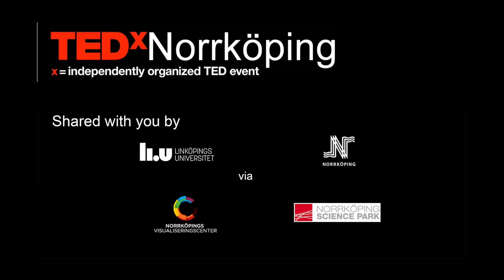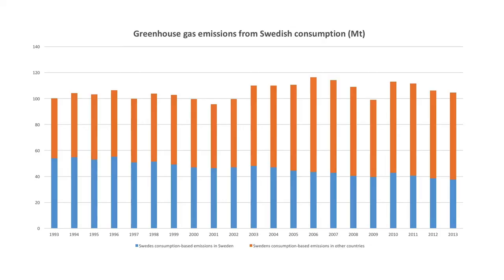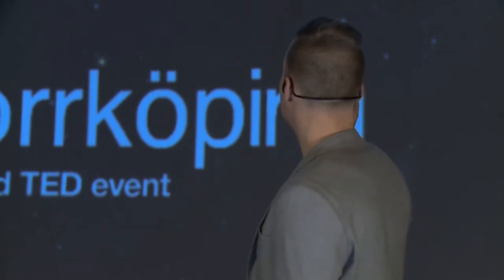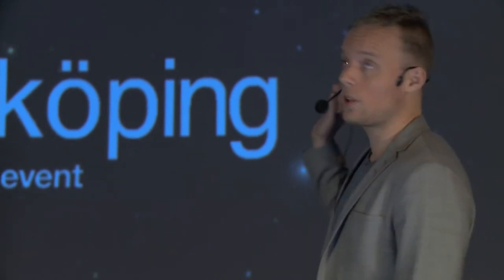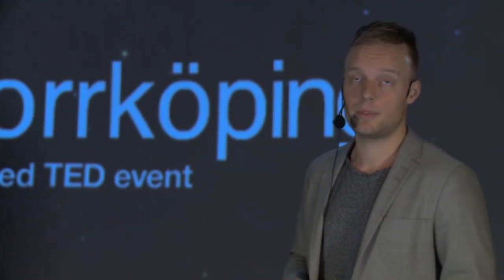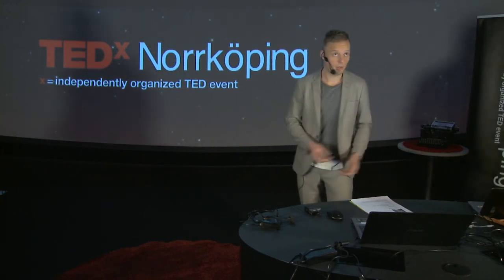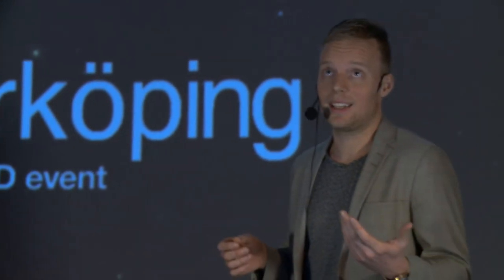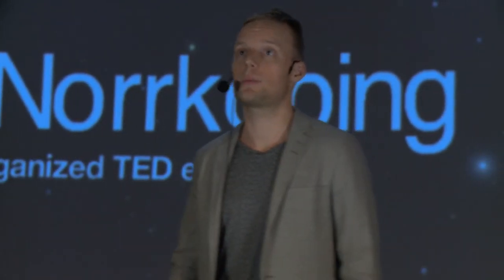Why a Consumption-based Emissions Goal is Needed. | Robert Höglund | TEDxNorrköping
When comparing green-house gas emissions from different countries, the numbers used have been based on the emissions produced in each country. Thus the embodied emissions in goods and services imported from other countries have not been used as a means to influence the end user consumption. In this talk  production-based and the comsumption based emission goals are discussed and compared.

Robert is the initiator of the Climate goal initiative and has been a very active participant in the Swedish debate around sustainability and growth as the coordinator of the Steg 3 network. Communications professional driven by the lust to create & explore and an urge to make the world better. He has experience from communication strategy, branding, advocacy, op-ed writing, social media marketing, fundraising, PR, project managing- and creating communication campaigns. The last years most of my time has been spent on communication strategy and analysis.